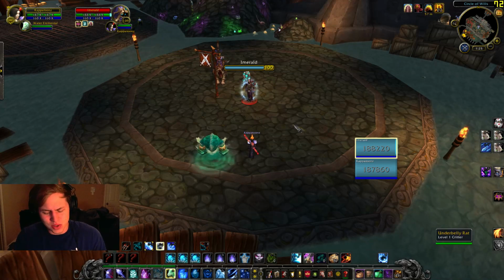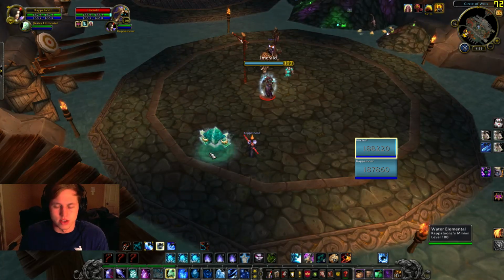Frost Mage Kills with 8 Ice Novas in One Second Explanation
Hellberg - Im Not Over (feat. Tash)
Bustre - Everythings Different